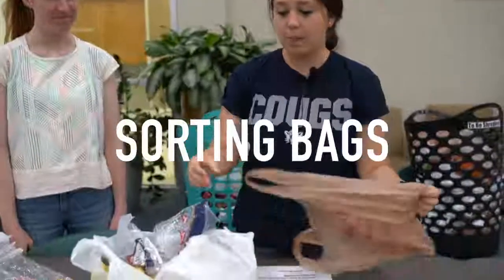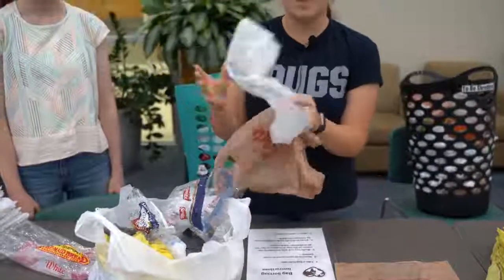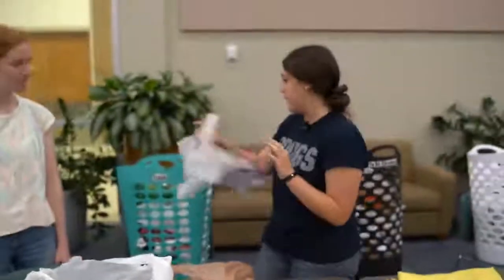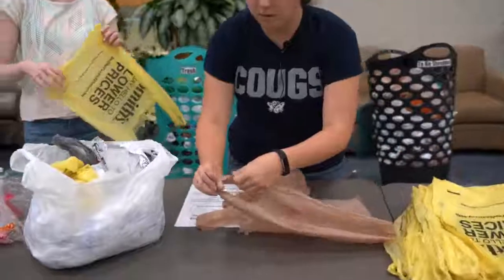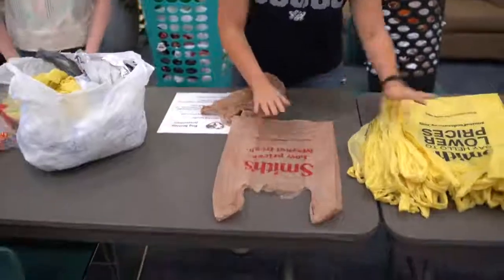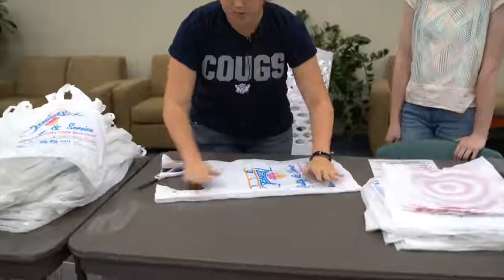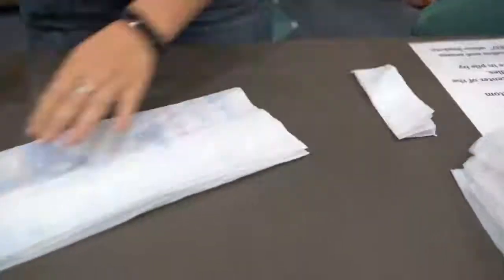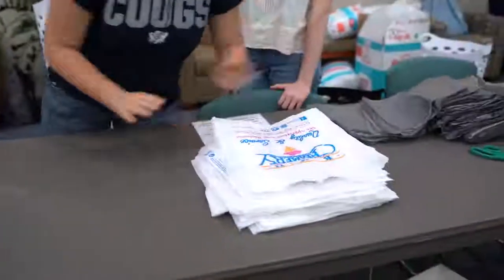Sorting and Prepping Bags for Sleeping Mats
Steps for sorting and prepping plastic grocery bags for weaving into sleeping mats.